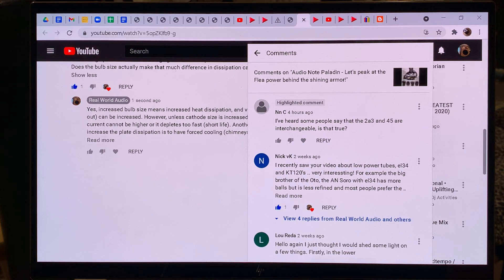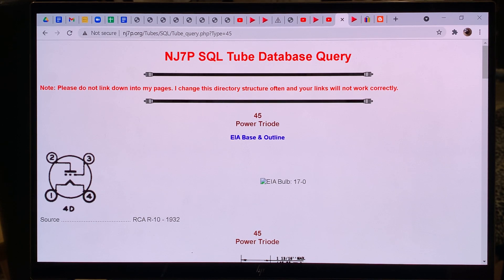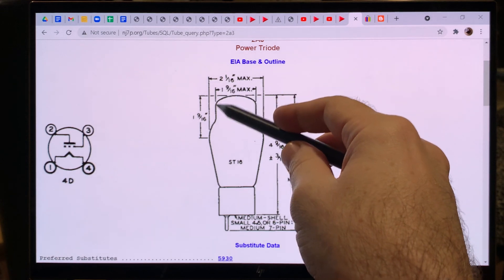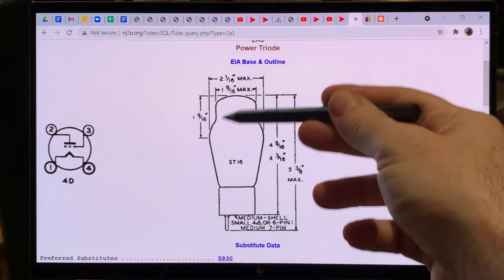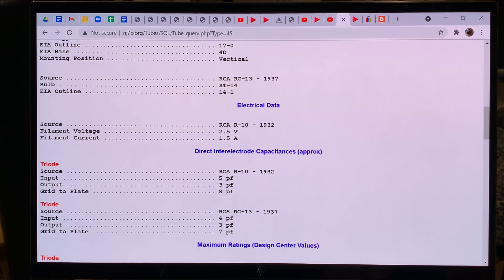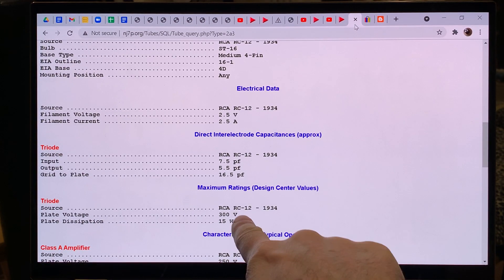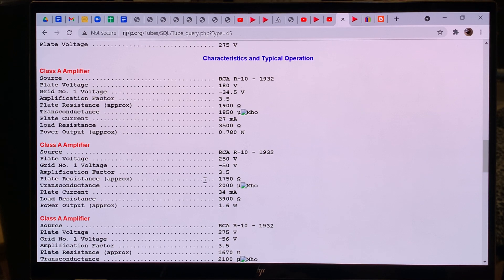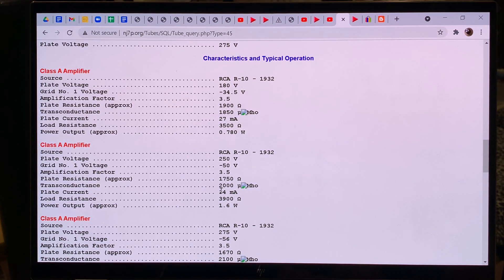Are 45 and 2A3 interchangeable? - short and long answers ;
Short answer:
A 2A3 is roughly equivalent to two 45 tubes in parallel.
Basically, you have two 45s in one bottle.
So, they are quite different and need very different settings to operate.